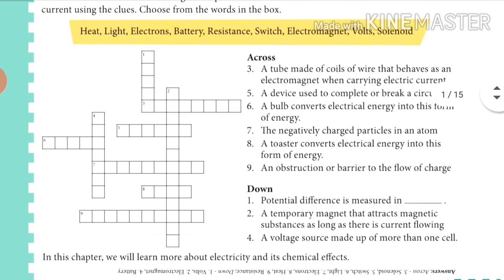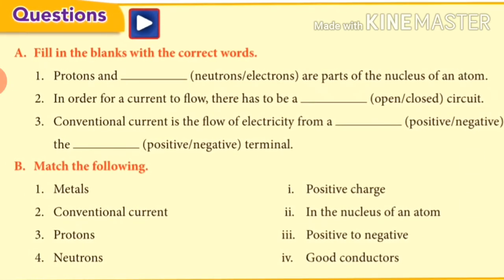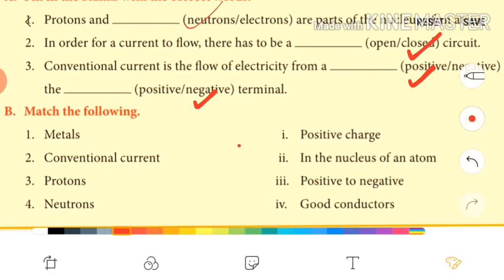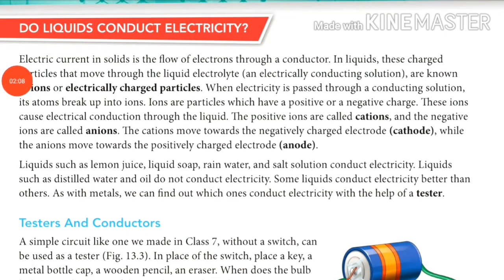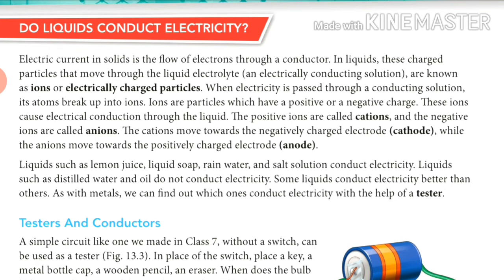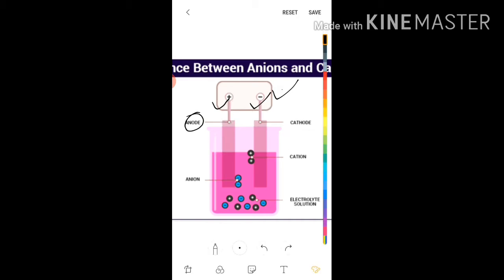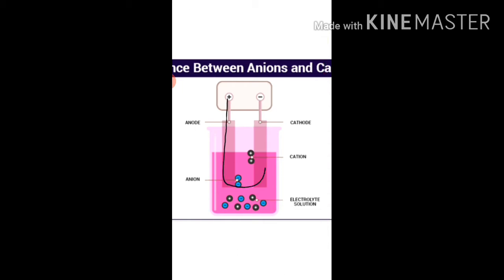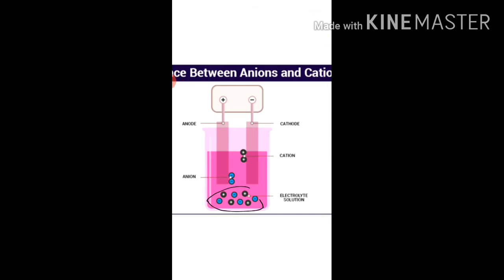30.6.20||Std.8 Science ||Ch.13 Chemical Effects of electric current